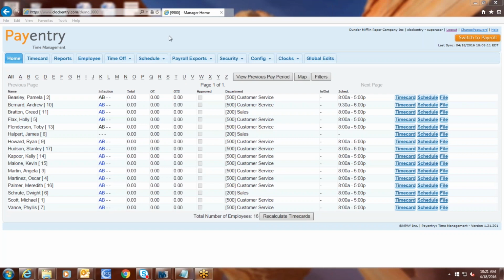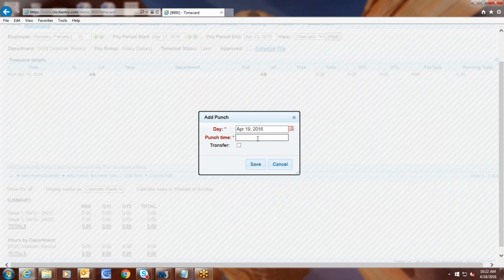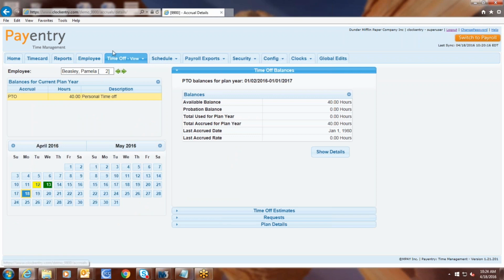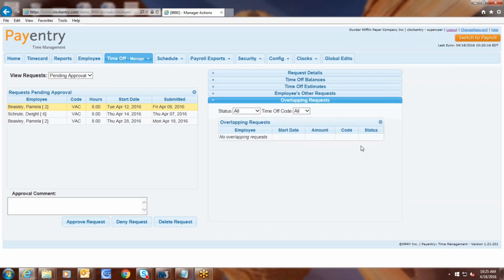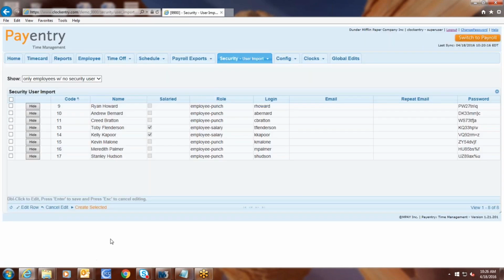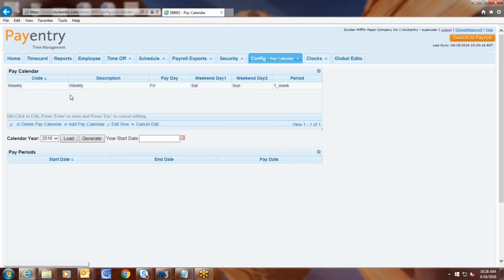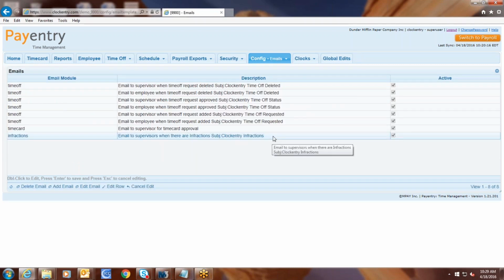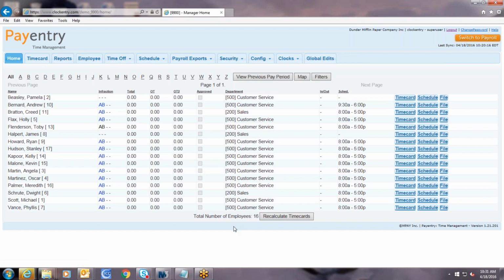About Payentry: Time Management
A demonstration of how to use Payentry Time Management.